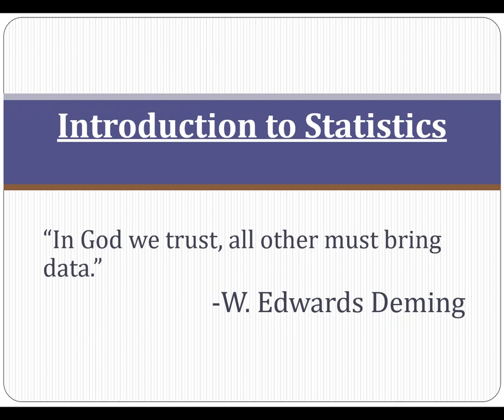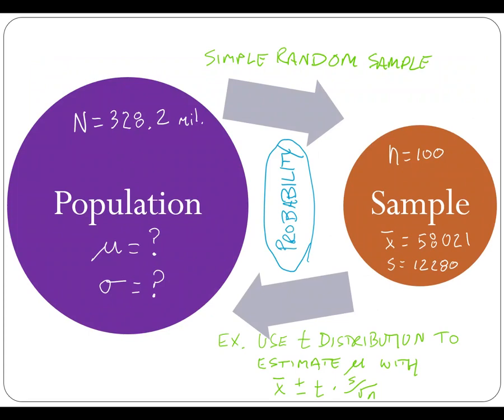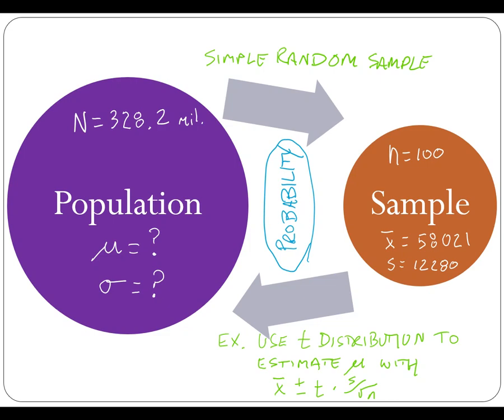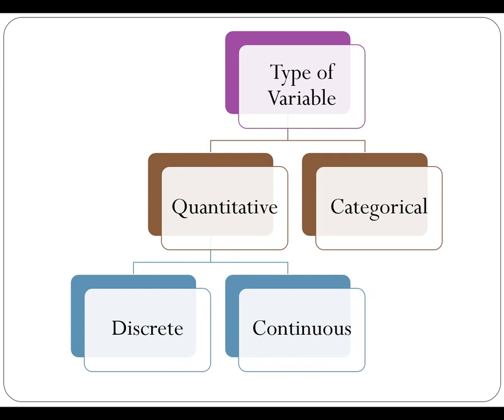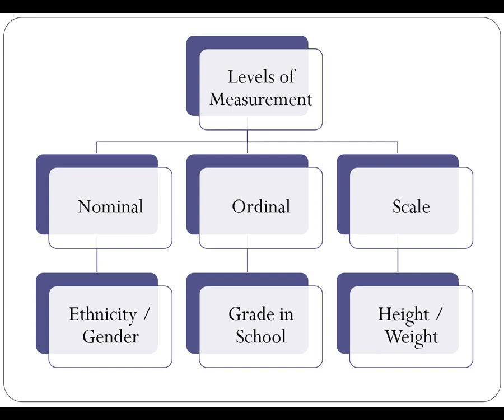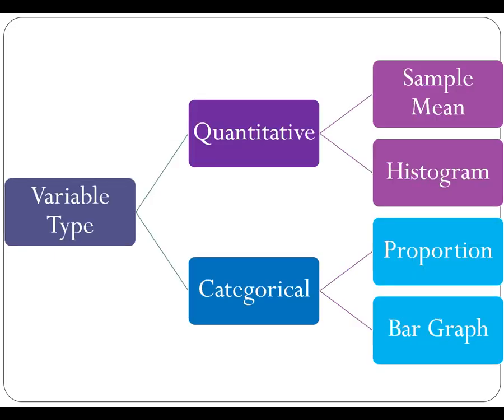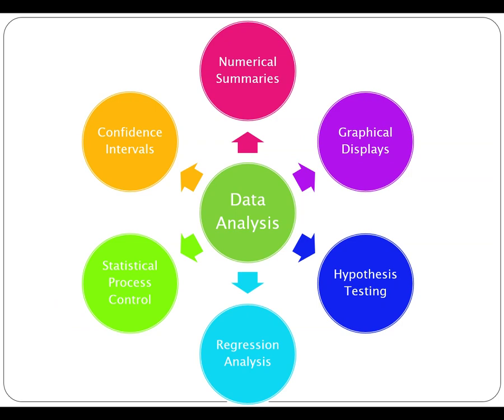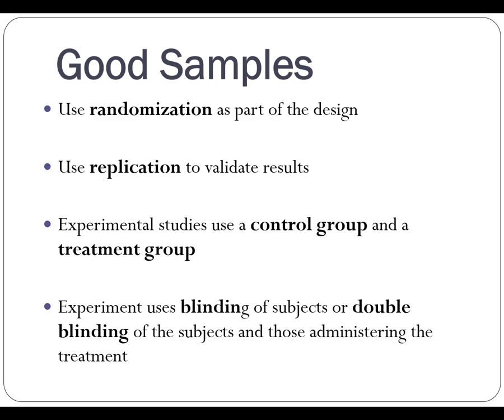Introduction to Statistics 2020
This video focuses on the statistical process along with terminology that is important to understand before taking a deeper dive in statistics.